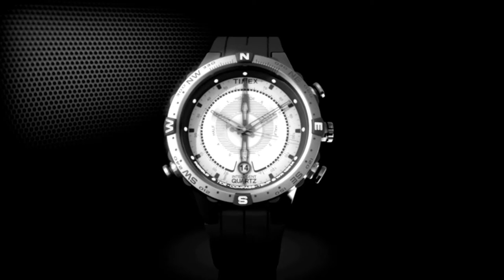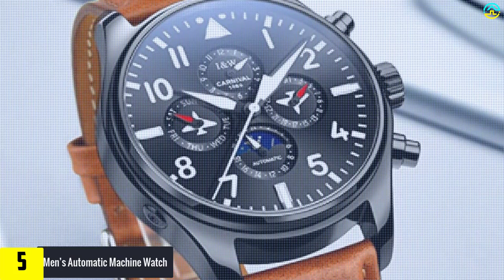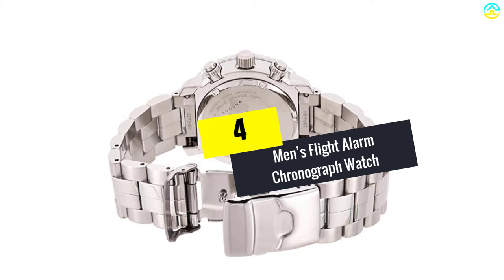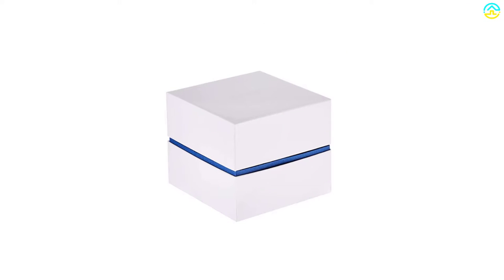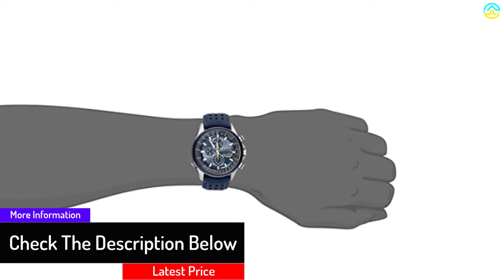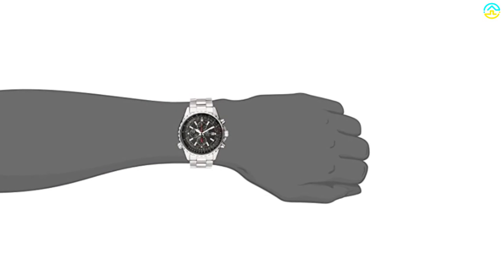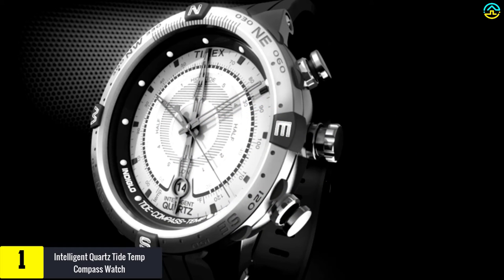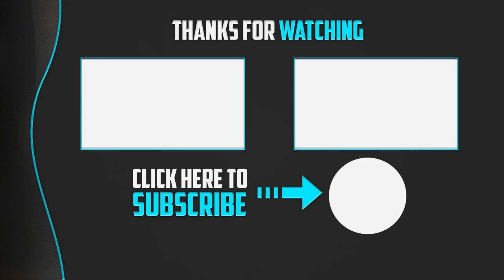✅ Top 5 Best Pilot Watches Review In 2022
▶️ The Best Pilot Watches We recommended  In This video

▶️ 5.  Men’s Automatic Machine Watch

▶️ 4.  Men’s Flight Alarm Chronograph Watch

▶️ 3. Men’s Eco-Drive Blue Angels World Chronograph Atomic Timekeeping Watch

▶️ 2. Men’s Edifice Stainless Steel Multi-Function Watch

▶️ 1.   Intelligent Quartz Tide Temp Compass Watch

➥ Prime Discounted Monthly Offering
➥ Try Twitch Prime
➥ Amazon Music Unlimited
➥ Try Amazon Home Services
➥ Kindle Unlimited Membership Plans
➥ Create an Amazon Wedding Registry